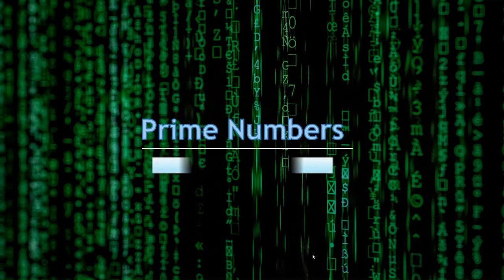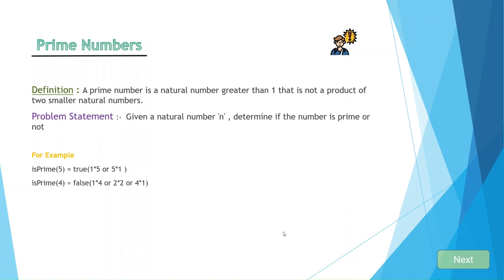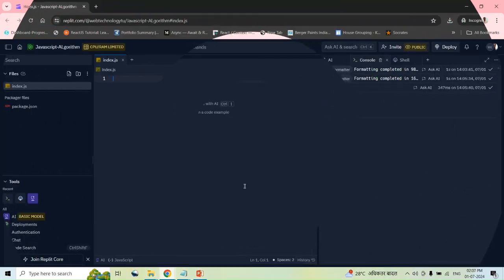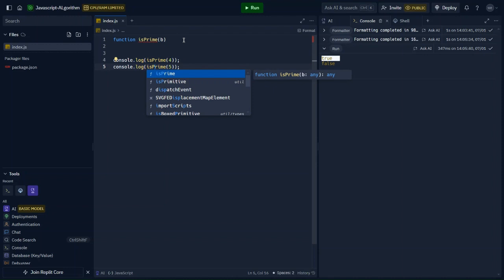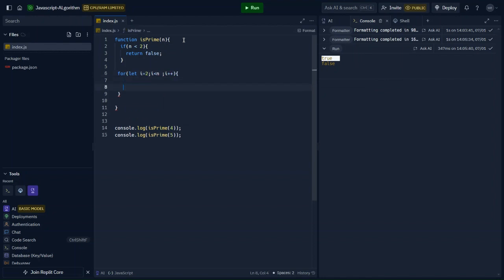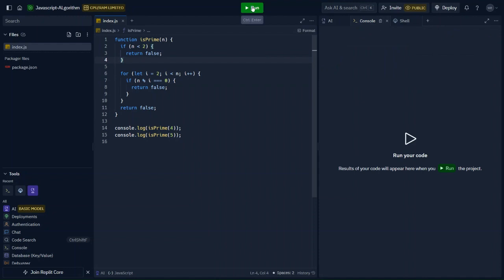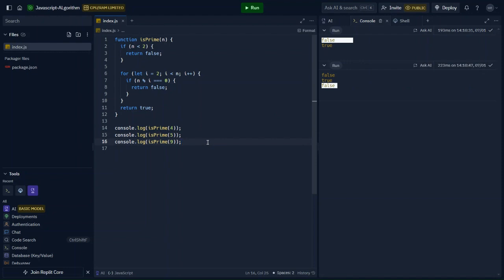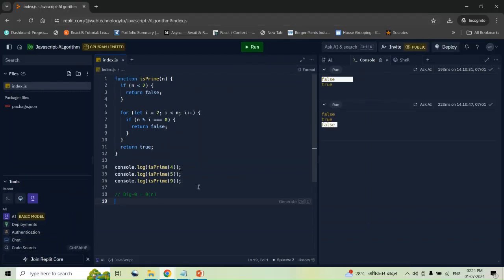Prime Number Check in JavaScript | Efficient Algorithm Explained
Learn how to check if a number is prime in JavaScript with an efficient algorithm! This 60-second tutorial demonstrates an optimized approach to checking primality using square root logic to minimize unnecessary calculations. Perfect for improving your algorithm skills!